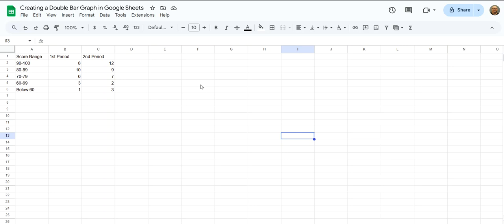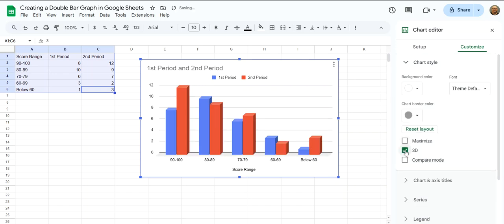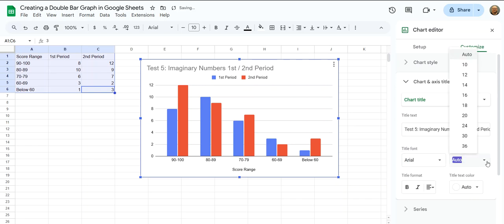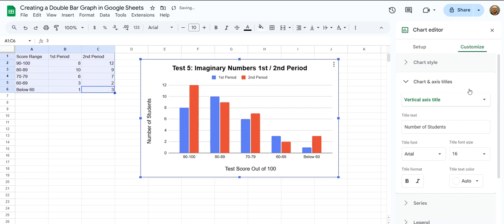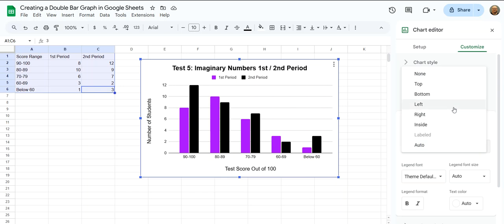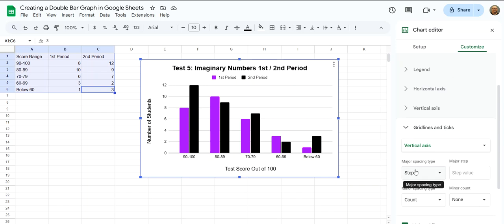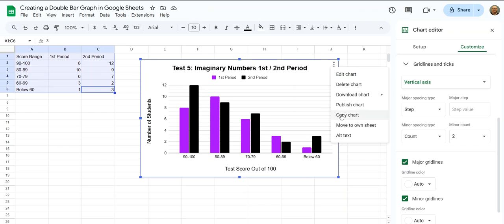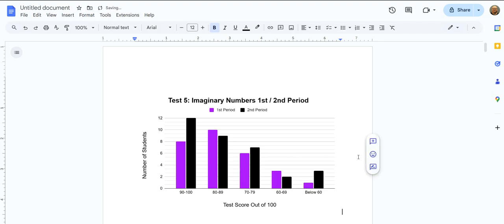Creating a Double Bar Graph in Google Sheets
This video shows you how to create a double bar graph in Google Sheets